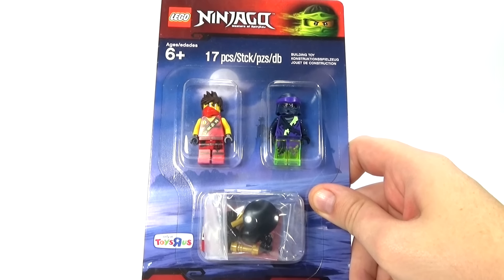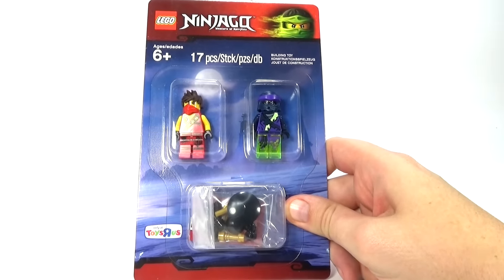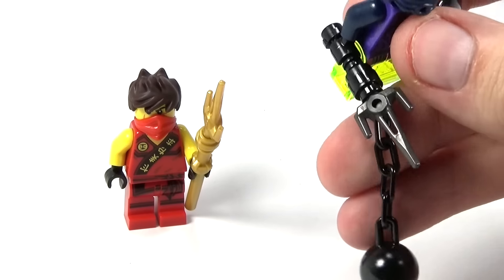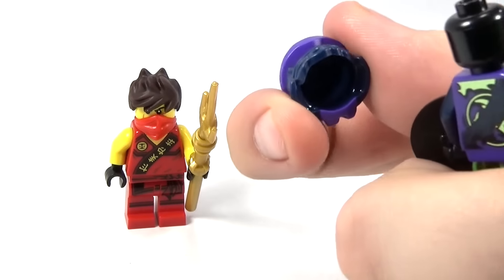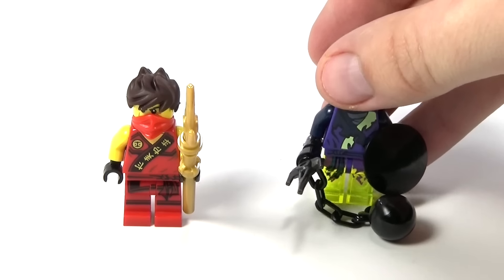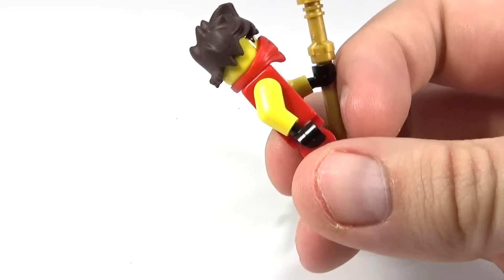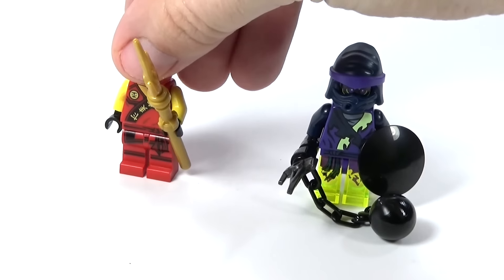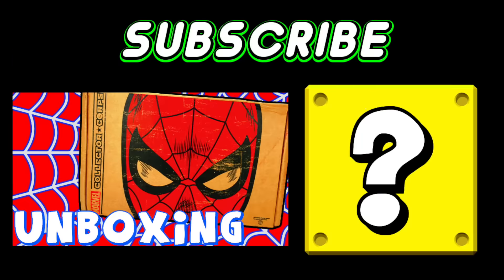LEGO Ninjago Kai VS Morro Minifigure Pack 5003085 Review - BrickQueen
LEGO Ninjago Kai VS Morro Battle Pack 5003085 Review